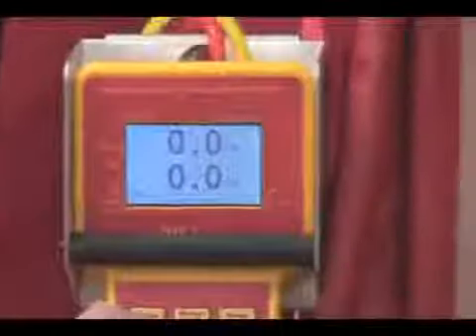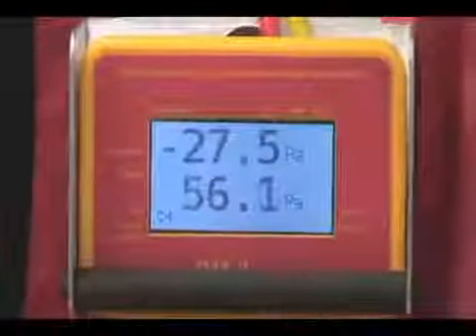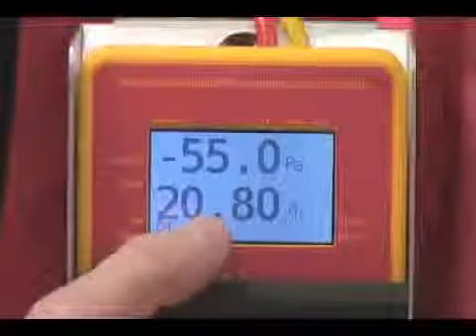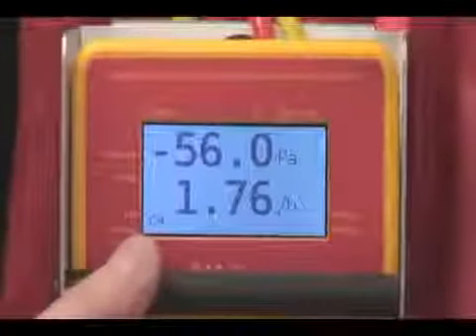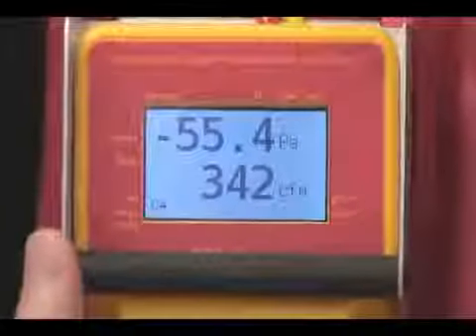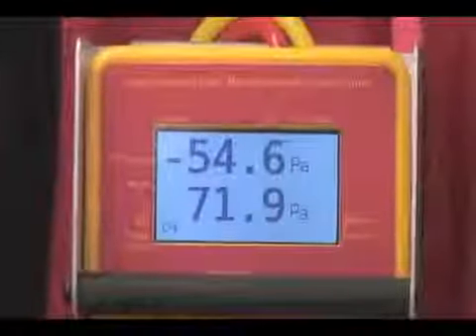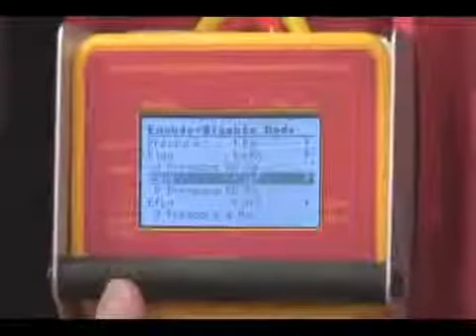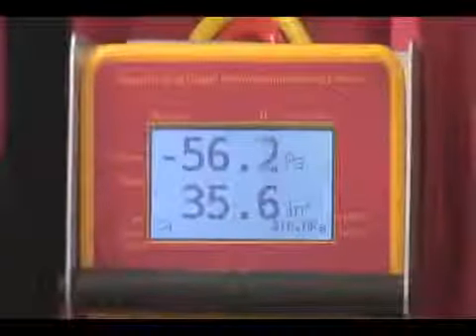Units of Measurement Available